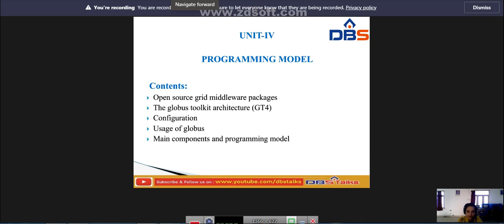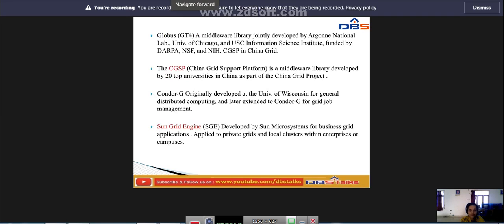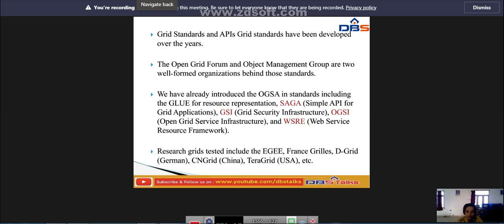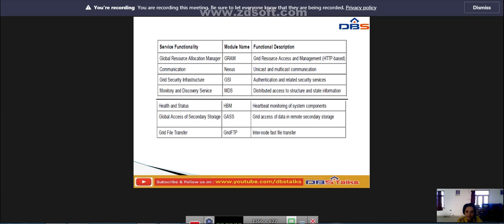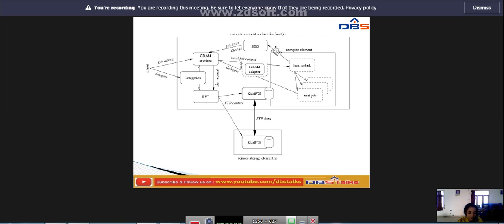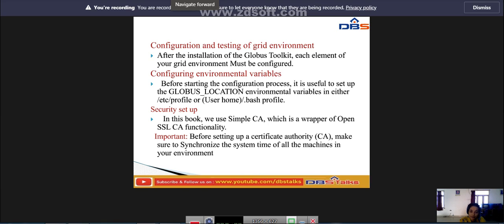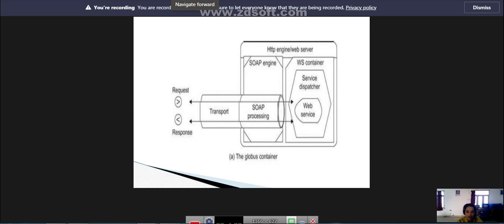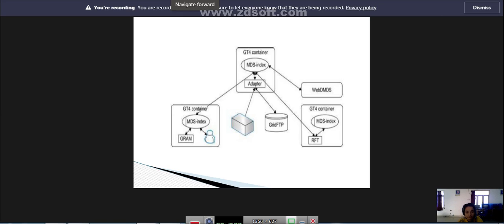DBS -Globus Toolkit (GT4) Architecture UNIT-4: PROGRAMMING MODEL CSE IV YEAR-1st SEM,GCC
In this video we discussed Open   source   grid   middleware   packages –   Globus   Toolkit   (GT4)   Architecture   , Configuration –  Usage  of  Globus

SUBJECT: GRID AND CLOUD COMPUTING
BRANCH: CSE
YEAR: IV YEAR-1st SEM
UNIT 4: PROGRAMMING MODEL
TOPIC NAME: Globus   Toolkit   (GT4)   Architecture   , Configuration –  Usage  of  Globus